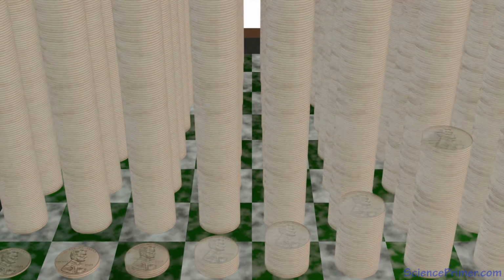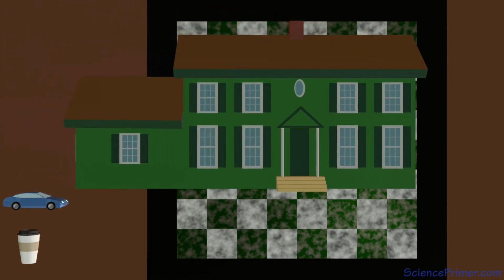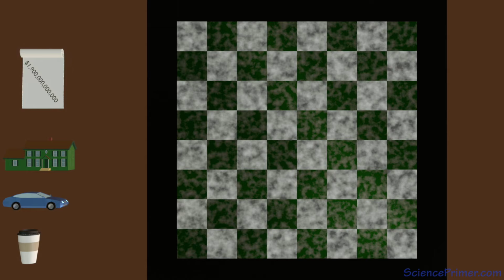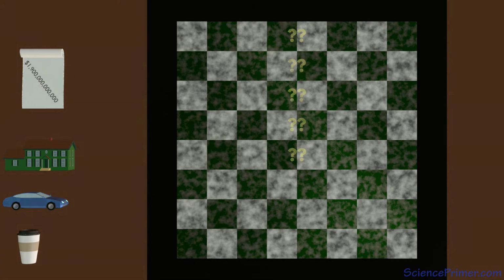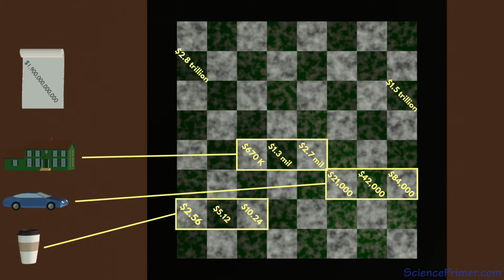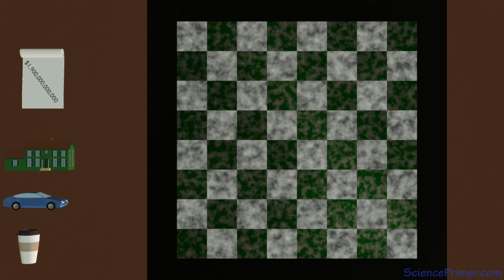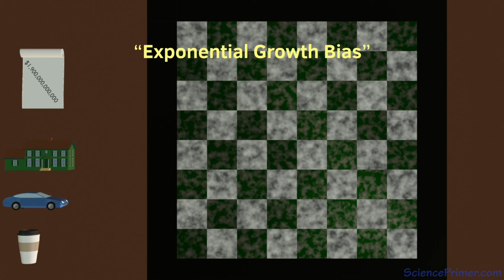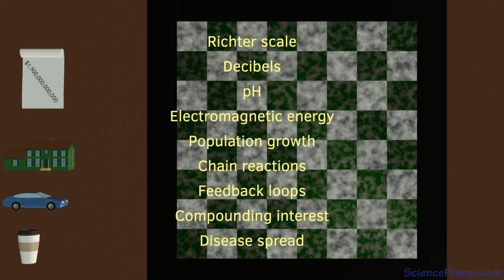The challenge of understanding exponential patterns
Our numbering systems allows us to express and manipulate very large and small number easily. However, this ease obscures the fact that we do not have an intuitive sense of how exponential patterns work, nor are we good at comprehending the quantities very large and small numbers actually represent.